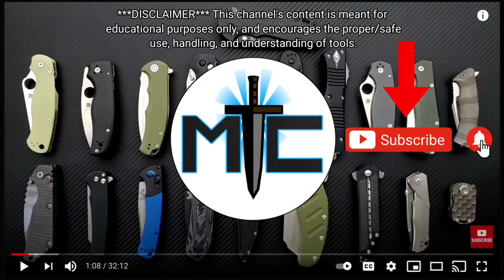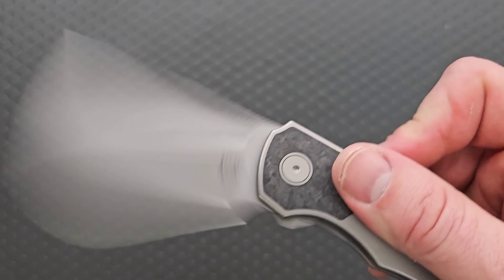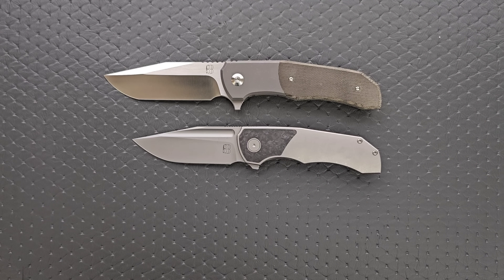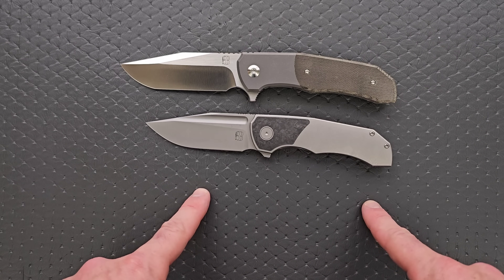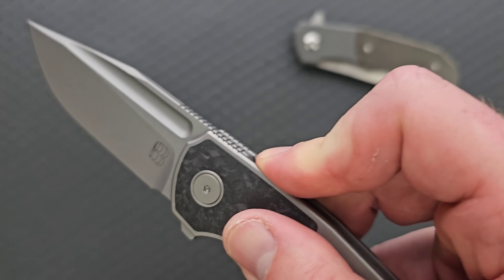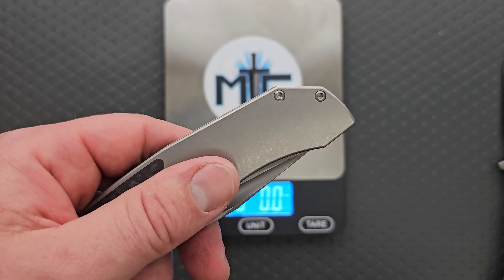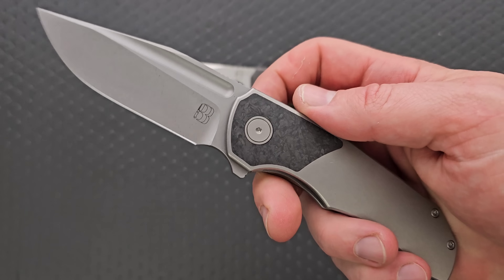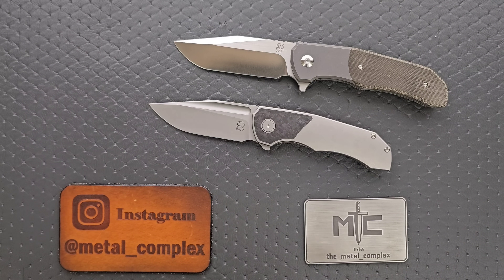I IMMEDIATELY Fell In Love With This Design! AN ABSOLUTE WIN!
Unboxing the Berg Blades Tick.